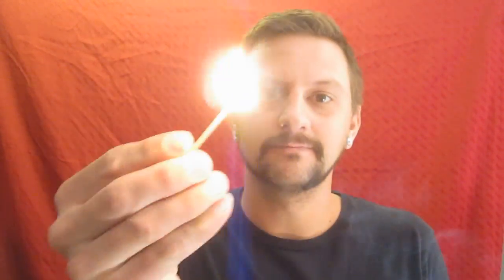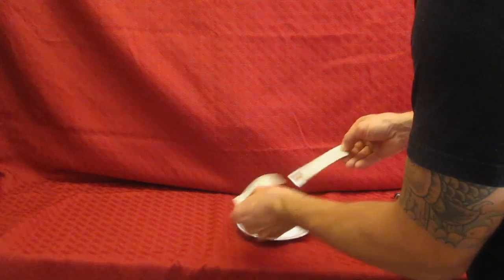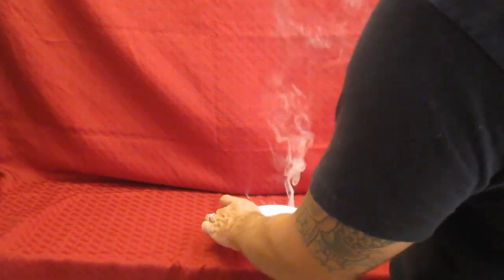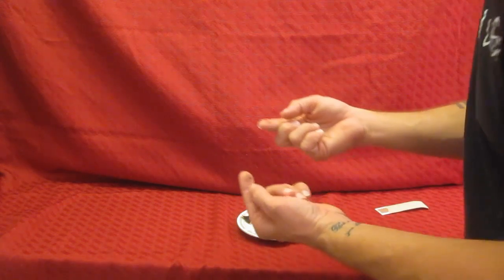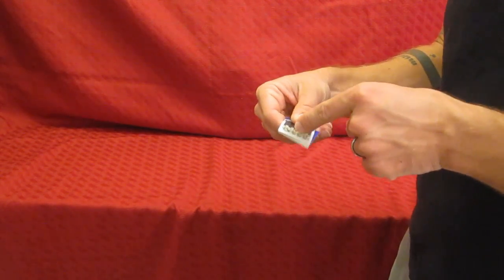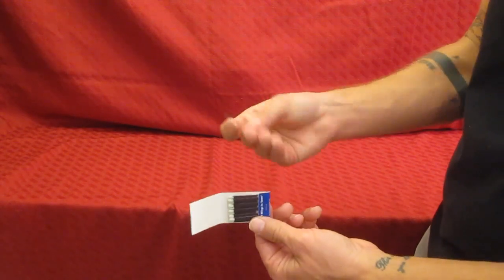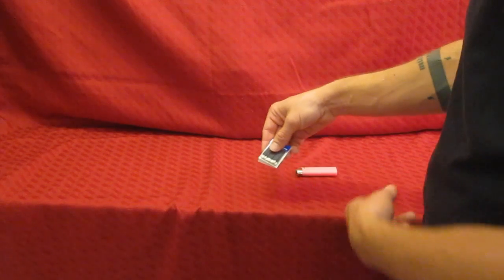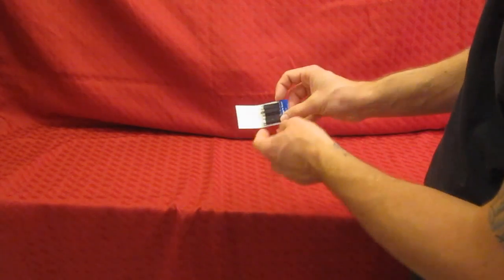Let's Play With Matches!!! (7.11.11)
ADD US ON GOOGLE PLUS!

I tried a few magic tricks and science tricks with matches today!!! of course my whole house ended up smokey and they all made me cough and gave me a huge headache! but at least it looked cool!!! one of the tricks was a little bit more sciencey so i wasnt sure what category this video would fit in! bad news was i ended up with a head ache because of all the smoke in my house!